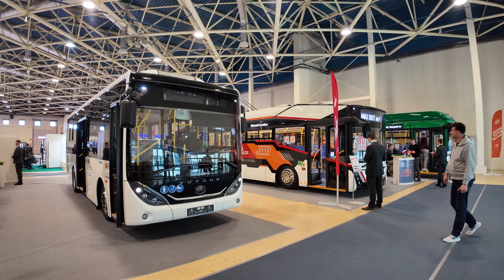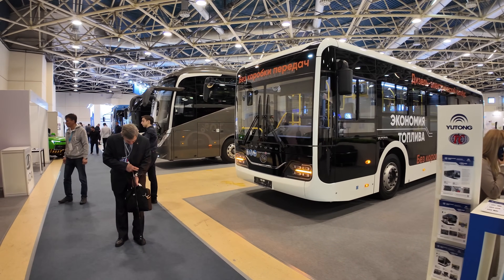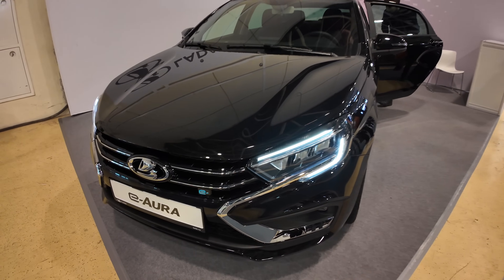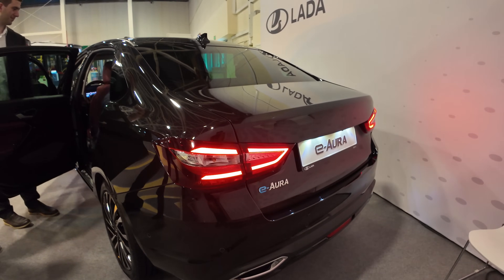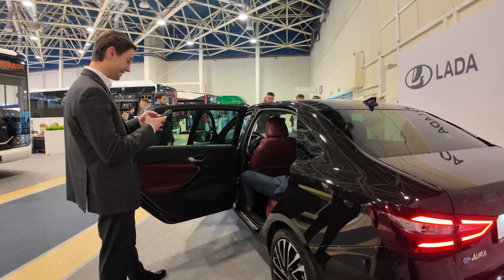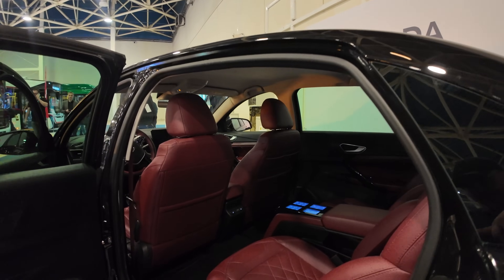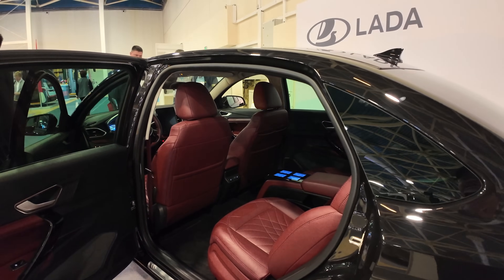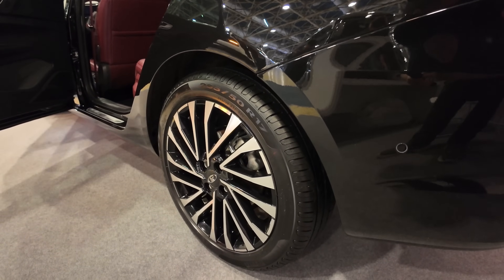I Found Russia's Newest Electric Car: Lada e-Aura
The Lada e-Aura has been displayed for the first time at the ElectroTrans-2025 Expo in Moscow, Russia. AvtoVAZ, more commonly known for designing, building, and manufacturing Lada cars, displayed the E-Aura for the first time.

⌚ Time of Filming: 1.00 pm (13.00 pm) 28th April 2025.

All the things I use to create my YouTube videos:

DJI Pocket 3 Creator Combo
DJI Wireless 2 Microphone
Rode Lavalier GO Microphone
Anker Power Bank